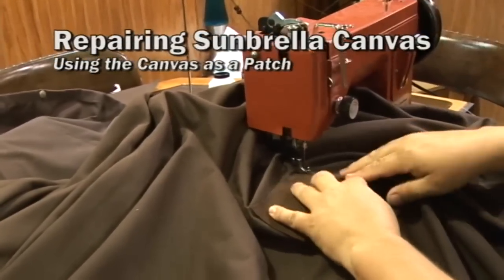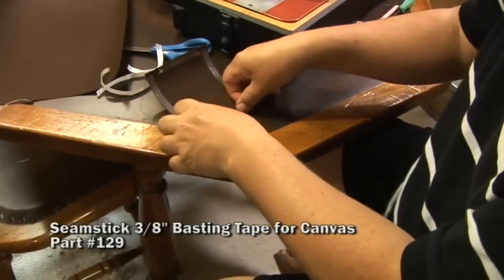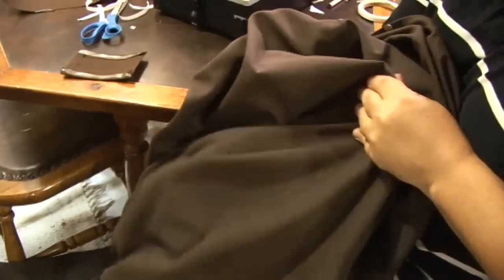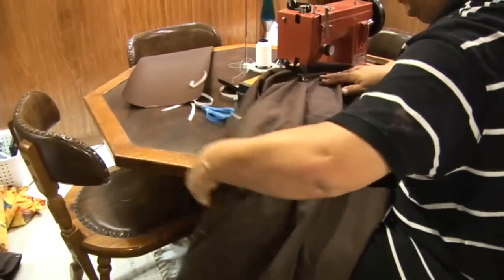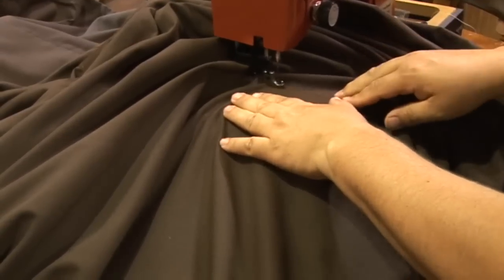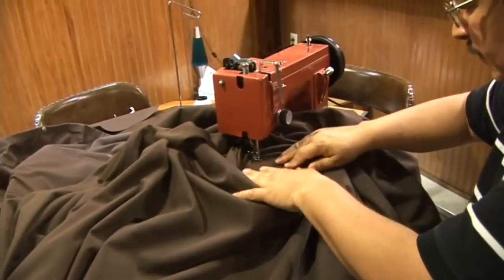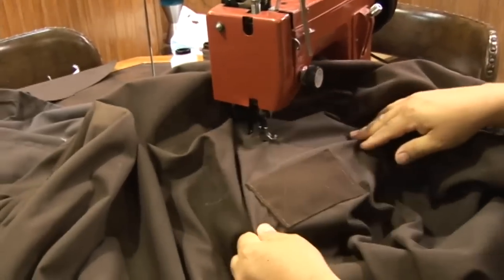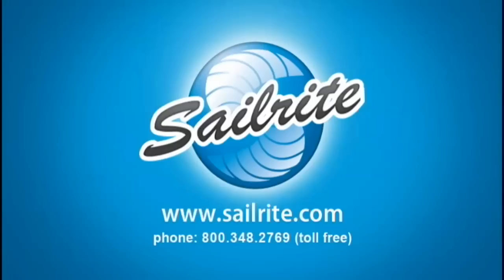Repairing Sunbrella Canvas - Sewing a Patch on Canvas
This video demonstrates how to make a repair patch for a rip or hole in your Sunbrella canvas. One of the best ways to repair Sunbrella covers, awnings, biminis, dodgers and more is to use the same fabric which is cut to size and then sew it onto the canvas over the damaged area.